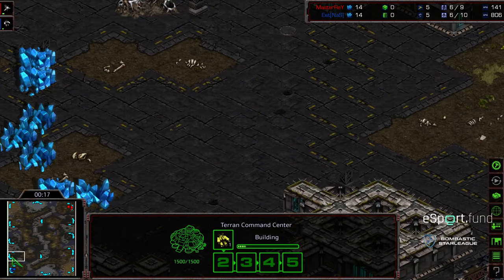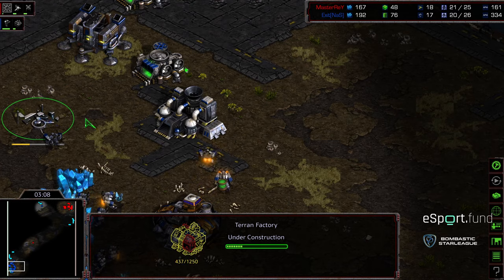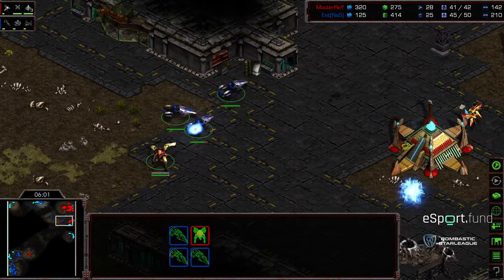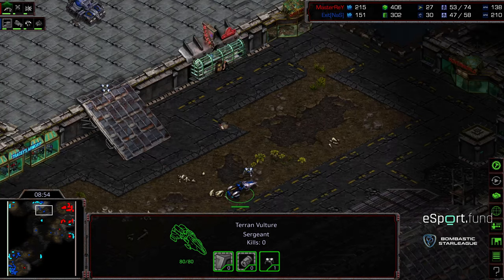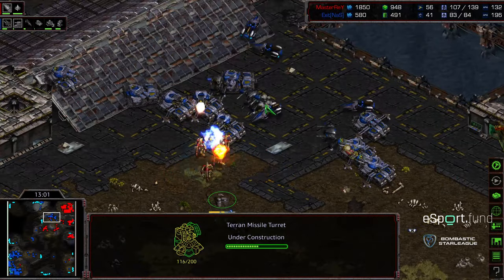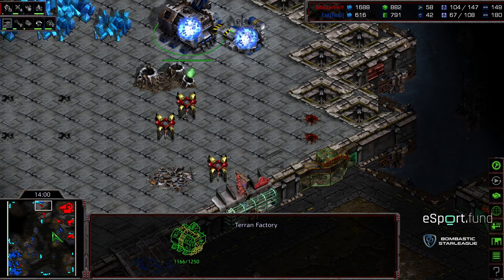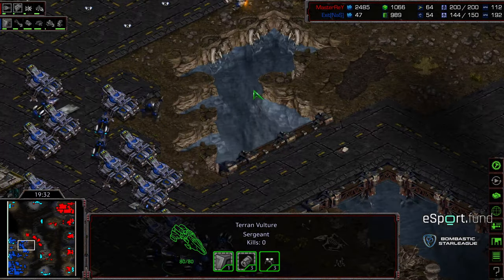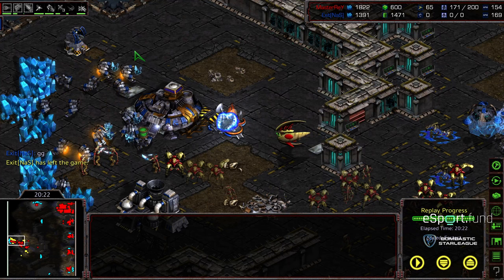BSL 13 Hasuleague R16 Group A Final Match Game 3